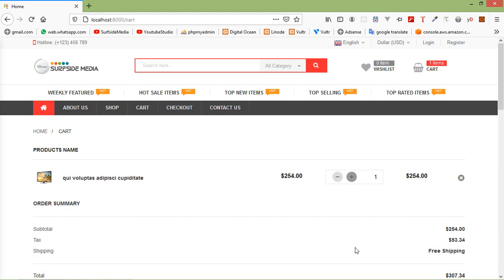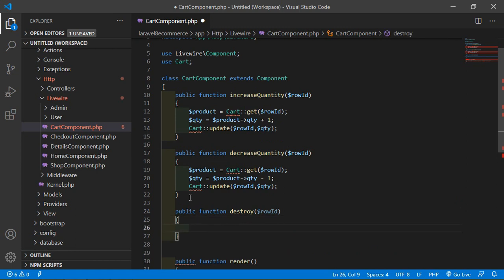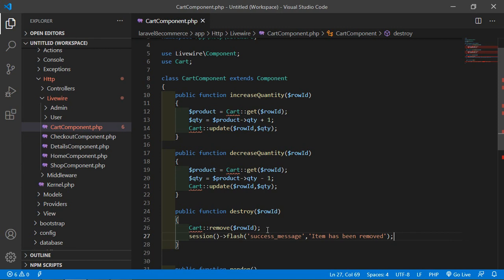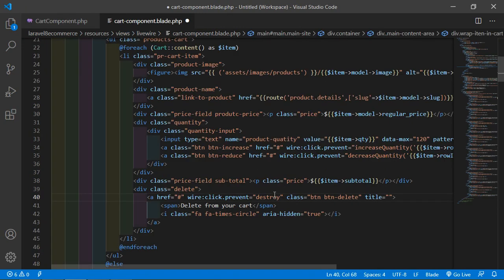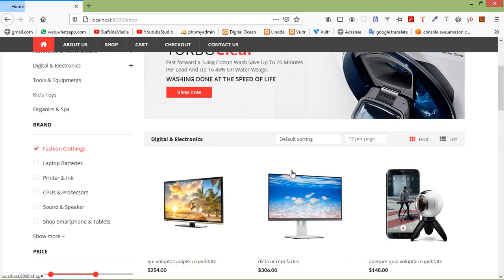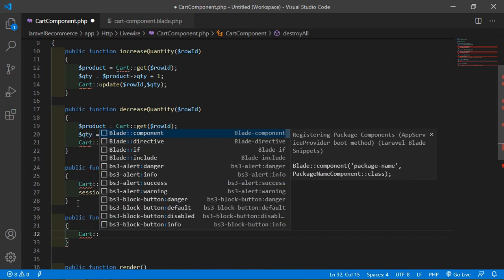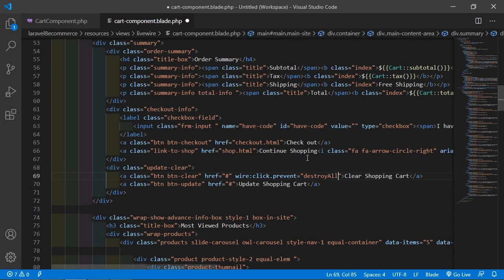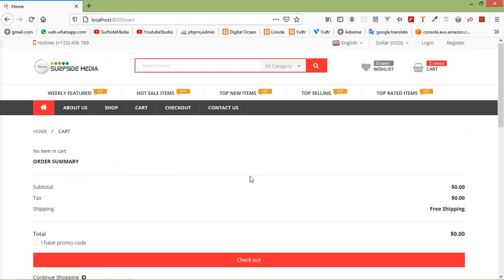Laravel 8 E-Commerce - Delete Cart Item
In this video I will talk about Delete Cart Item.

TOPIC DISCUSSED:

Delete Cart Item
Delete Single Cart Product
Clear Shopping Cart

Your Queries -

1.How to delete product from cart in laravel 8 ecommerce?
2.How to empty cart product in laravel 8 ecommerce?
3.What are the steps for deleting single shopping cart product in laravel 8 ecommerce?
4.What are the steps for empty the cart in laravel 8 ecommerce?